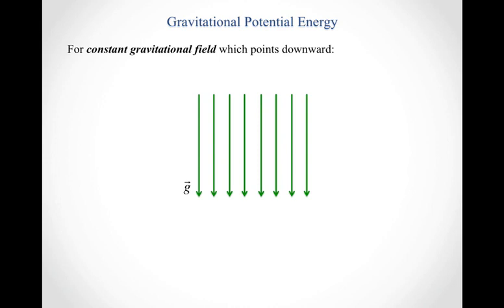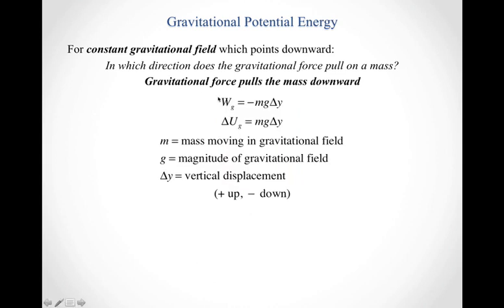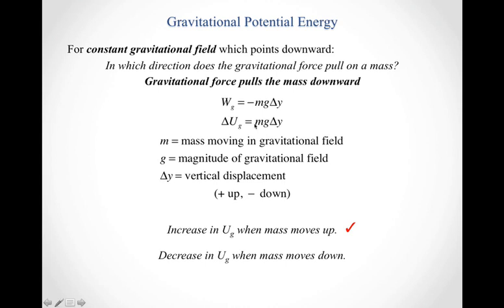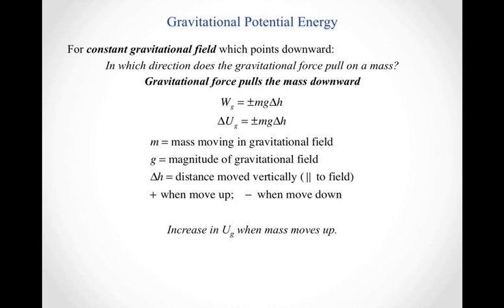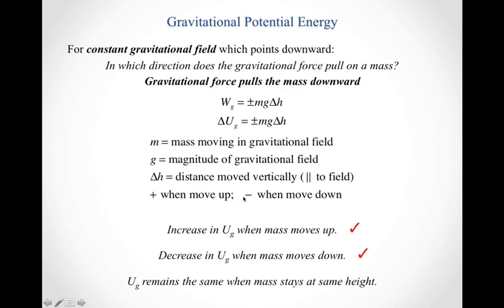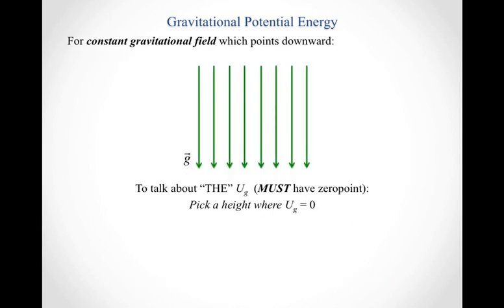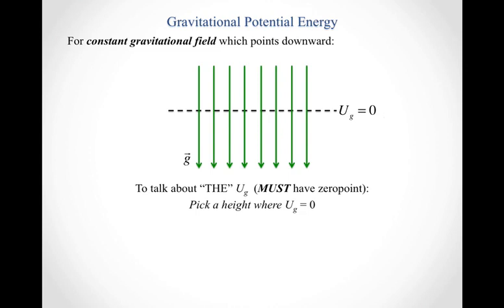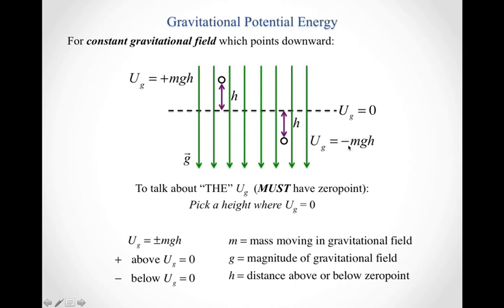Gravitational Potential Energy alg default